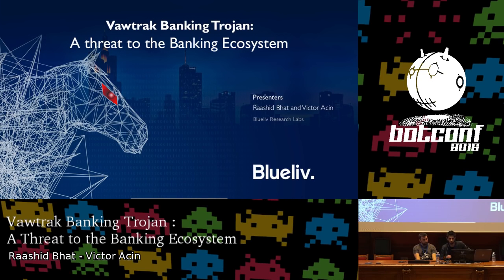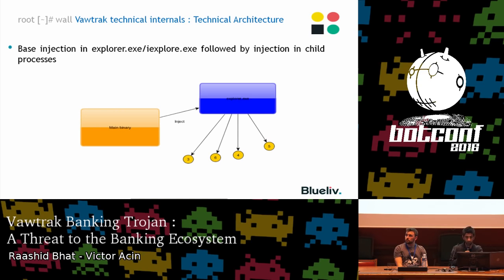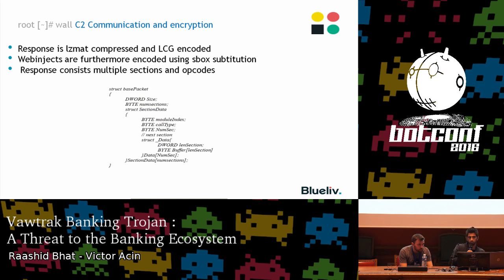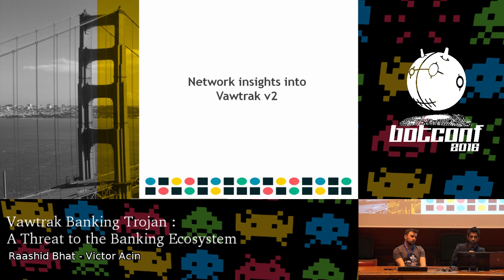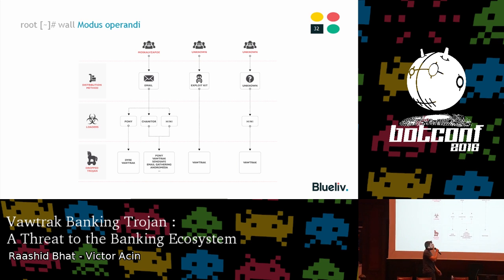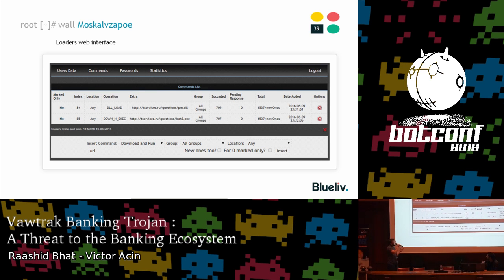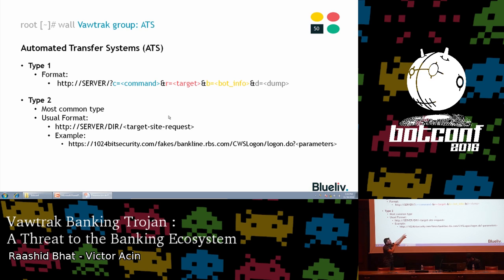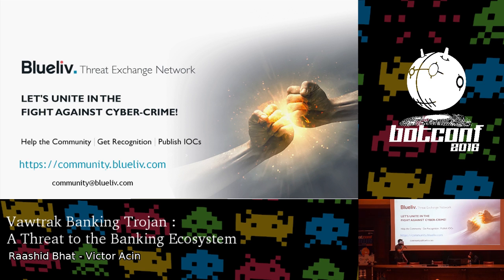Vawtrak Banking Trojan : A Threat to the Banking Ecosystem - Raashid Bhat, Victor Acin